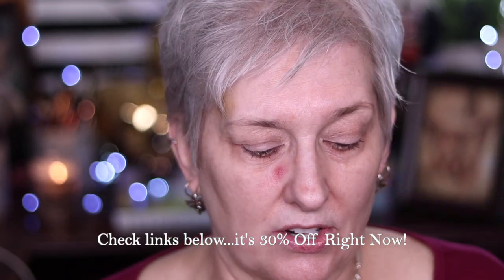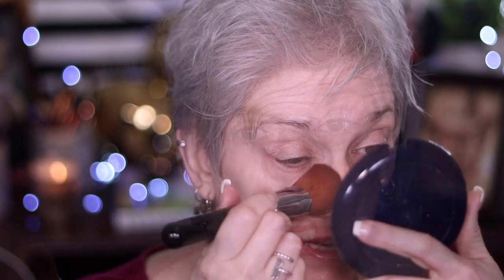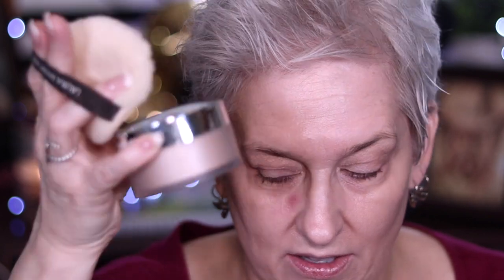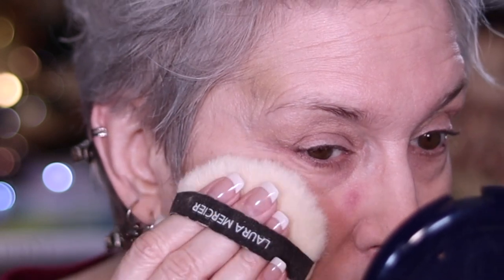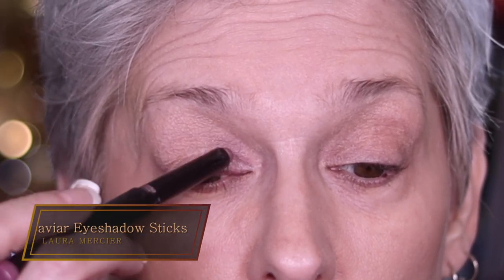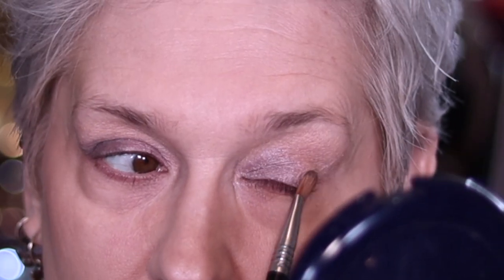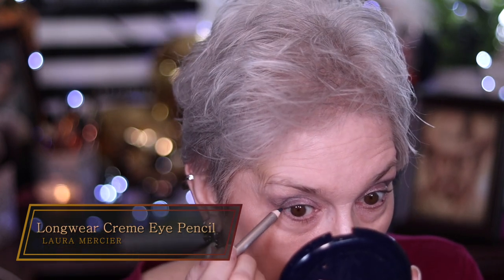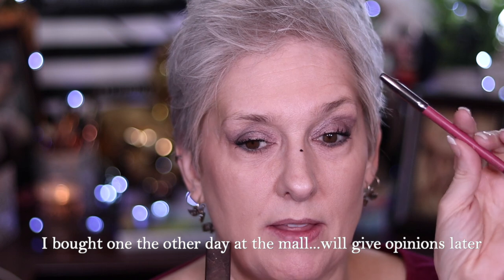Flawless Skin Laura Mercier GRWM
Today I'm publishing a video I forgot to publish before. I'm doing a full face of @LauraMercierCosmetics products and showing you how to make your skin look flawless without that "foundation" look. I'll be doing a follow up soon because I've gotten the new releases and I want to show those to you!

💖💖Would you like to help my channel do better? THANK YOU! ALSO

💄Get Laura Mercier Here:
Laura Mercier

PRODUCTS USED (Some I've purchased, some have been sent)
Laura Mercier Pure Canvas Power Primer Supercharged Essence
Laura Mercier Tinted Moisturizer Light Revealer Natural Skin Illuminator (Cameo)
Laura Mercier Flawless Lumiere Foundation (Cameo)
Laura Mercier Secret Camouflage Concealer
Laura Mercier Translucent Setting Powder (Anniversary Edition)
Laura Mercier Light Catcher Powder (Celestial Light)
Laura Mercier First Ball Cheek Palette (On sale at LM for 30% right now)

WIN/WIN - I can save you money and for MOST of these I'll earn something back: